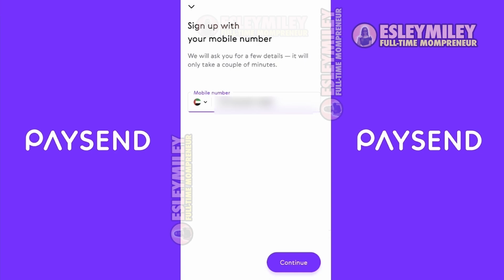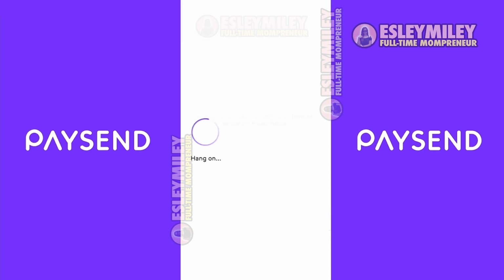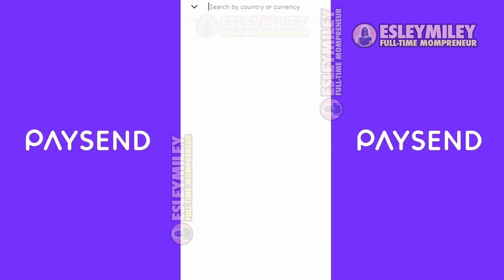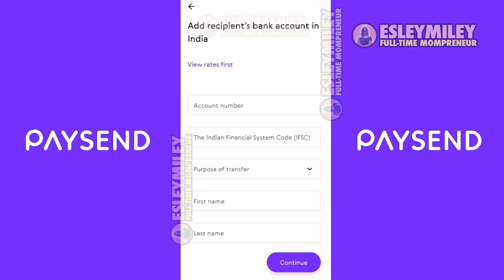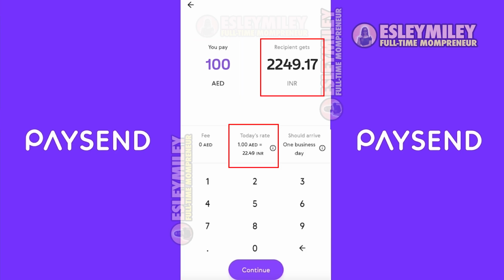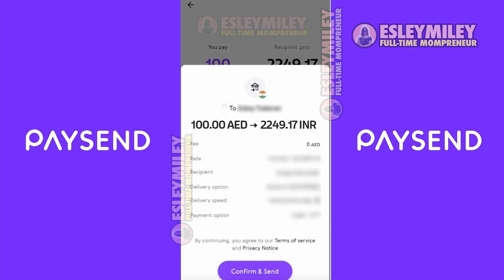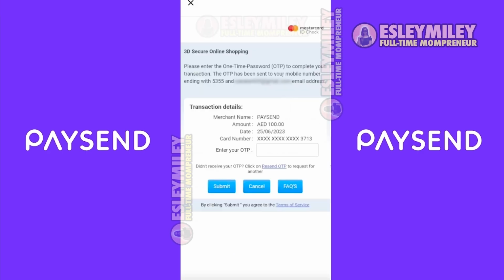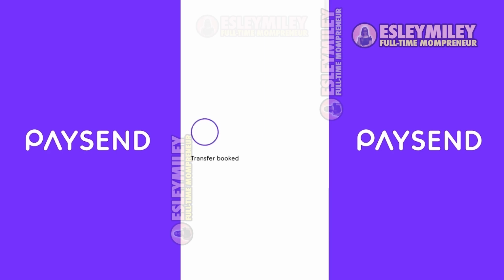How to Send Money using PAYSEND | International Money Transfer| Step by Step tutorial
Master the art of international money transfer with this detailed step-by-step tutorial on how to send money using PAYSEND. Explore the ins and outs of this innovative platform and discover how to seamlessly transfer funds across borders. From understanding exchange rates to navigating through the PAYSEND interface, this tutorial covers everything you need to know.